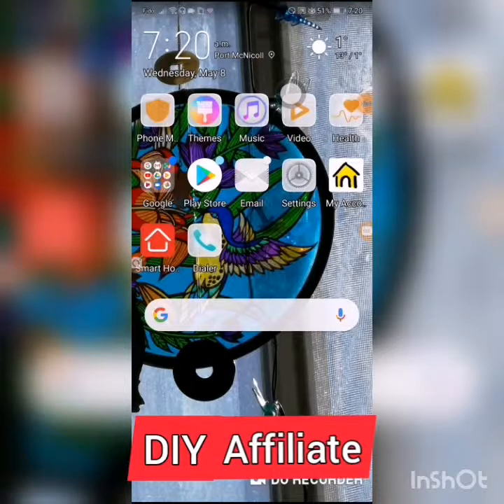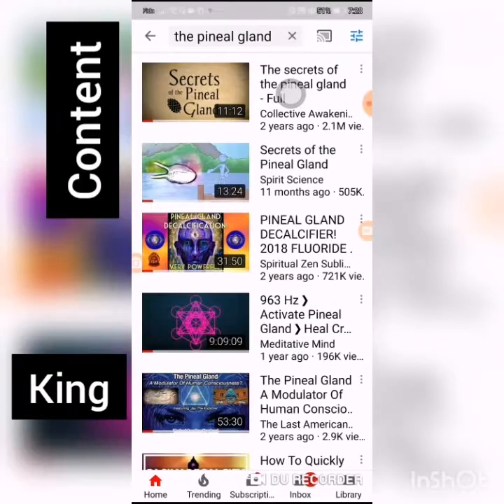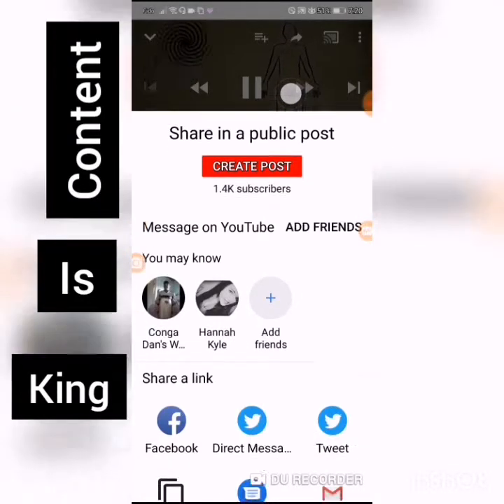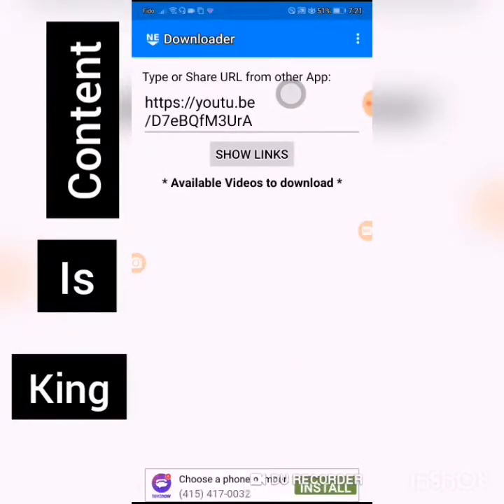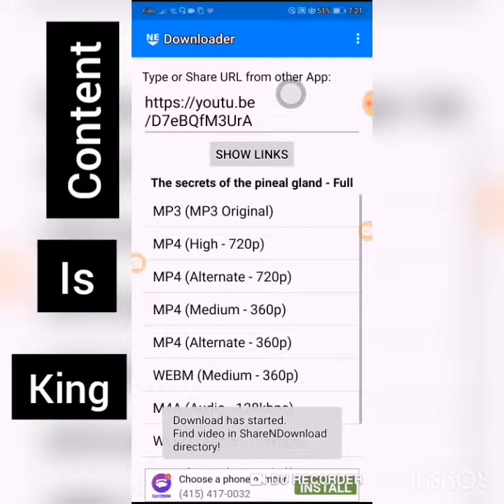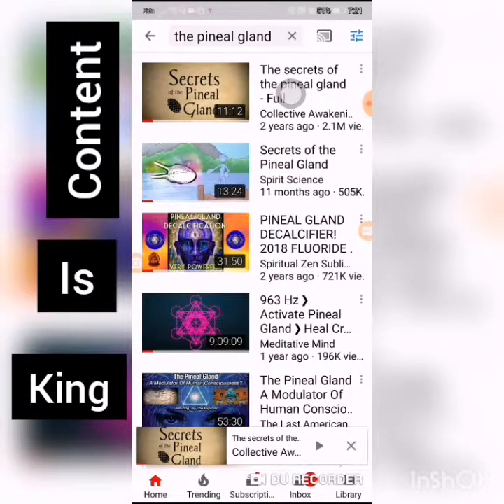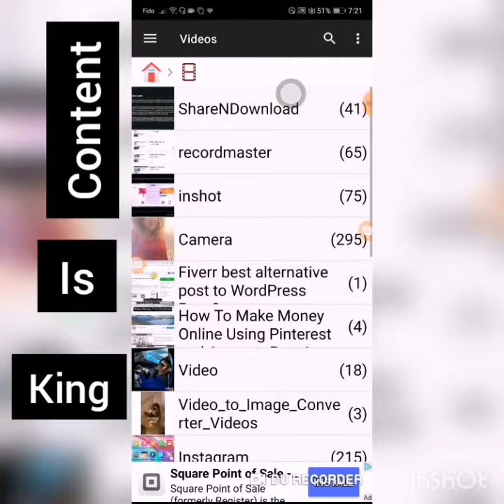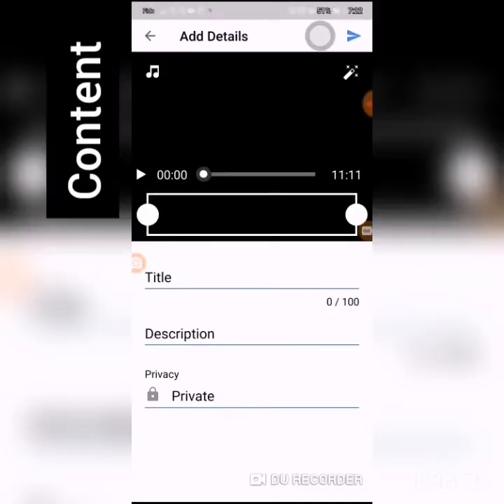How to Get More Views on YouTube 2019 - In 5 Minutes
Hi this is a DIY Affiliate and for those of you who do not know me, I search the internet and find different programs and apps that you can use for free and

Today I am presenting five a minute turnaround time for you to create content for your YouTube channel which will help you with your 1000 subscriptions and your 4,000 watch time hours

 First place you go to is YouTube find what you are looking for three arrows at the right-hand corner make sure you are in Creative Commons click into a video share button to the program Share and Download will appear here click show links download i usually download at 360 p and usually there is an ad that comes up it's a price of using free programs find your video in your File Manager and videos share and download click on your video share to YouTube put in a title here are the programs that are used share and download a thumbnail maker yt studio and here is the finished product YT studio my video a new title a new description and tags and a new thumbnail Content under 5 minutes that you can make and if you do this five times you will then have your playlist ready and you will then have your playlist ready for you to be able to use as content for your 1000 subscriptions and your 4,000 watch time hours you have to remember that the watch time hours are necessary and in order to get your watch time hours you are going to have to create playlists so the best way to do it is on your phone to start and then go on to your computer to finish Share To Youtube it is now uploading to YouTube while it is processing go into your Thumbnail Maker Create A Thumbnail another thing to note with Creative Commons is you will notice that it will say Creative Commons reuse allowed so make sure you give credit the to the creator and also if there's any other information make a copy of it keep it in your files for proof in case somebody has a copyright claim against the video I will tell you all the free ways I can help you to build strategically online by Connecting the Dots I have created a system called The DIY Way DIY way which means I teach you how to do it yourself to save you time and money this is what was known as a sub 4 sub program I have turned it into a sub 4 sub DIY program for channels that are needing to get there are 1000 subscriptions and 4000 watch time hours the YouTube partnership is only the beginning of a long journey to have an up-to-date and relevant channel so what I do is I take my comments and I check the channel out I find a video that I like and I also subscribe to the the channel to help you to grow and then I feature your channel on my DIY Channel and also put it in a playlist and there is no cost to this-this is absolutely Free and if you would like to participate in this program which is absolutely
Free to join all you have to do is leave me a comment and I will add your channel to the Sub 4 Sub DIY Program Sharing Knowledge is Free and we can all share our knowledge and our time to build a a community of like-minded people willing and able to help each other grow online and able to help each other grow on line